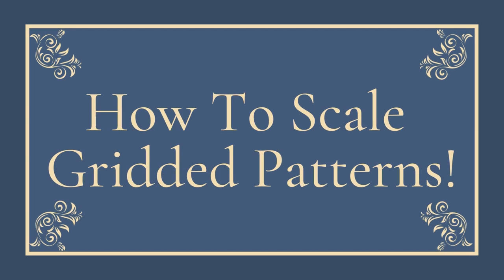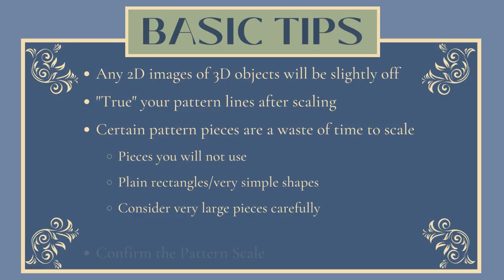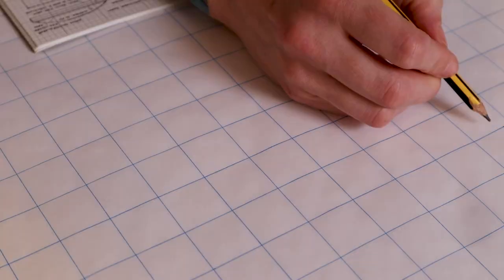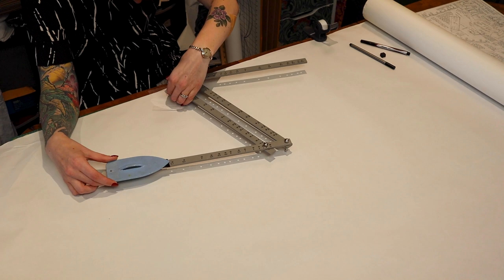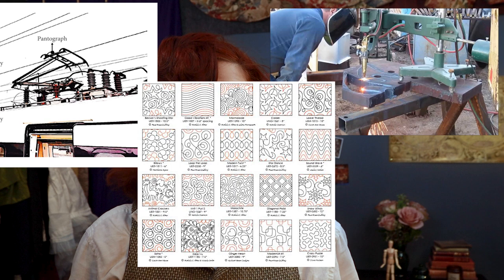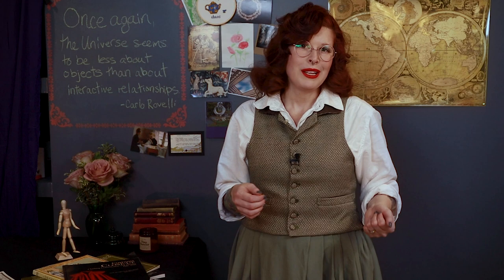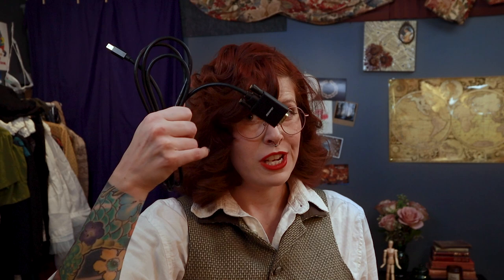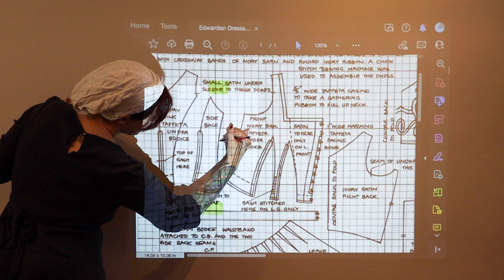How To Scale Up A Gridded Pattern | How to Use Patterns of Fashion | ALL THE METHODS!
How do you scale up a gridded pattern from historical fashion books? There are many different methods! Which method is right for you? The Projector method? A pantograph? Or do you want to scan and print the gridded pattern? If you want to use Patterns of Fashion or other historical costuming books you need to decide what the best method is based on your needs and your abilities.

When you find a pattern in historical fashion books like Patterns of Fashion, the Cut of Women's Clothes, and Costume Close-Up, it can be frustrating to try and figure out how to increase it to a usable scale. There are loads of tutorials, but they tend to focus on only one method, which might not be the best for YOU to scale up that gridded pattern. So I’ve compiled all the methods I know into a single video, at which point if you need additional help, I have linked some specific tutorials below!
Whether you're just a beginner trying to learn historical sewing, or if you're a seasoned pattern drafter looking for inspiration, it can be hard to know if Patterns of Fashion, The Cut of Women's Clothes, or any other books with gridded patterns can be worth your time or energy. So it would also be worth checking out my previous video in which I discuss whether you SHOULD scale up a gridded pattern, or whether you should use a different technique for enlarging and recreating the pattern. (Link to that video below!)

*This is just one of many projector methods! And they do focus on their specific patterns/pattern files, but it goes into some helpful detail about scale and tech questions.*
*Not sewing-specific, but a really good up-close look at the use of this funky little tool!*
*This tutorial is a little outdated at this point, but it has a LOT of good helpful tips and tricks.*

Want even more tips and resources for these scaling methods? Check out the blog post I put together

0:00 Introduction
0:36 General Tips
1:32 Long-Hand Graph Method
3:18 Pantograph Method
5:43 Scanning and Printing Method
6:51 The Projector Method
7:18 Connectors Sub-Tutorial
8:12 The Projector Method Continued
9:00 You Did It!

Lower Mount Royal
Calgary, AB  T2T 5H7
Canada
Thumbnail and Cards created using Canva Pro.
Equipment:
Camera: Canon EOS M50 Mark II
Microphones: Rode Wireless Go II
Edited with Adobe Creative Suite